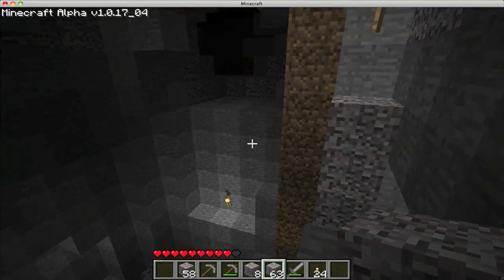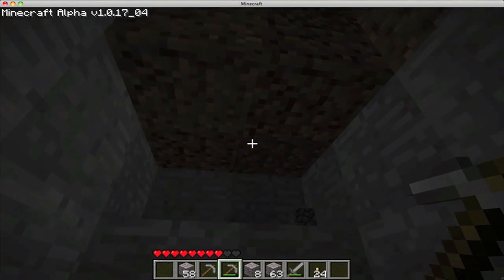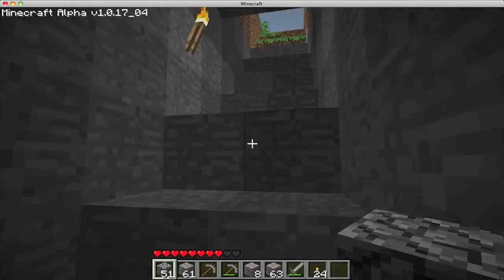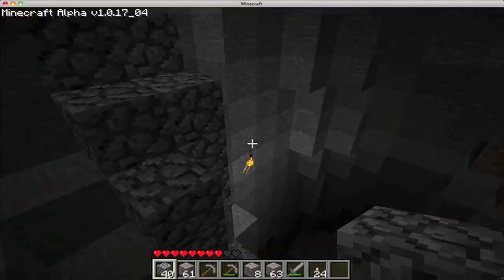Minecraft: Episode 12: How's the weather down there?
I come upon my cave and devise a plan of action...to be continued.